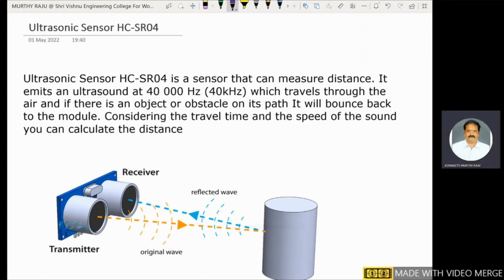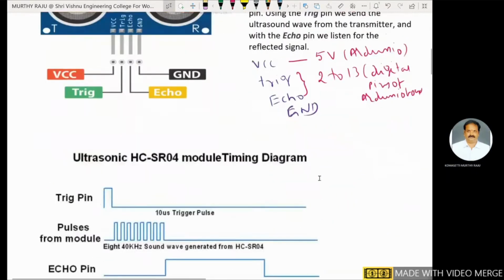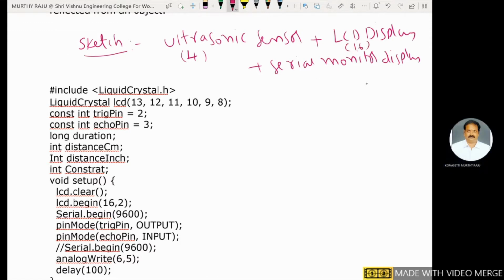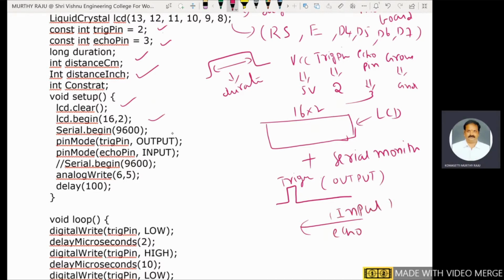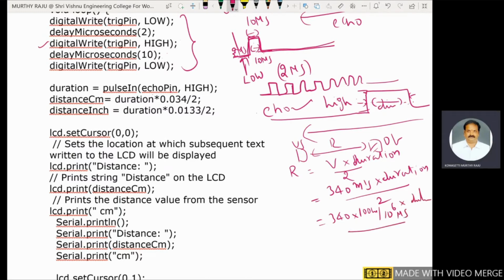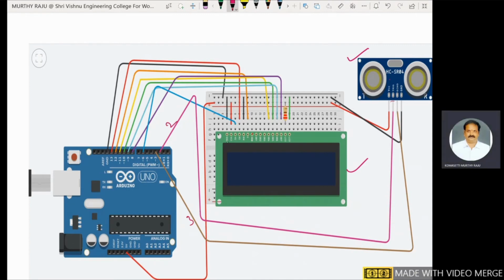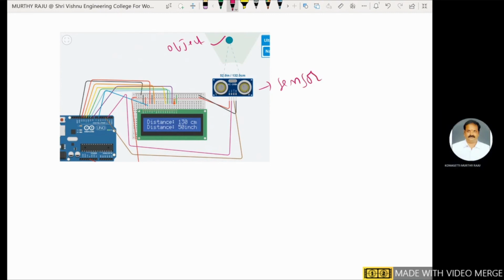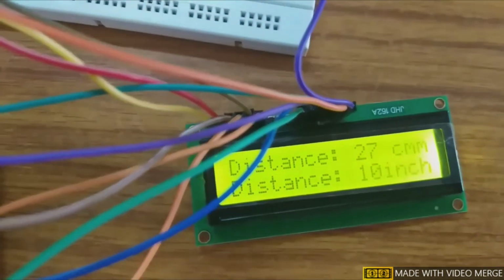ULTRASONIC SENSOR INTERFACING WITH ARDUNIO----IOT LAB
ULTRASONIC SENSOR EXPLANATION
CODE DEMONSTRATION
HARDWARE DEMONSTRATION